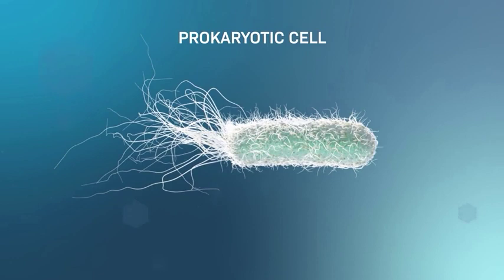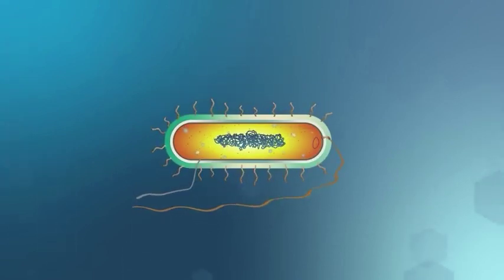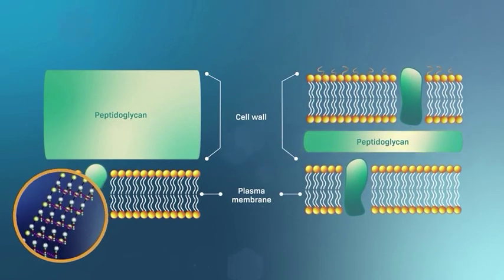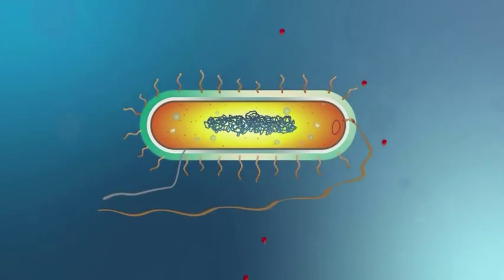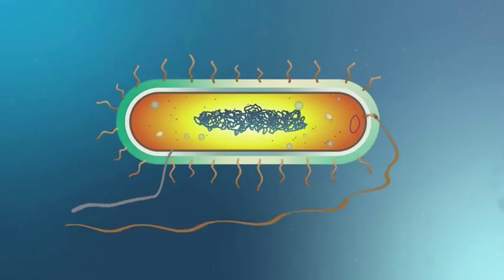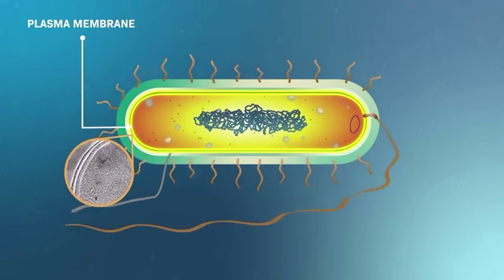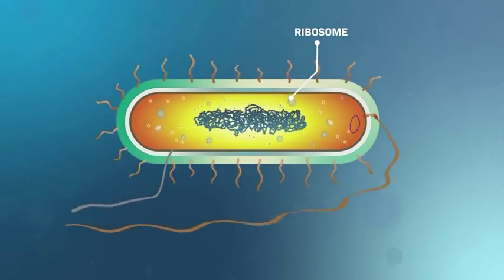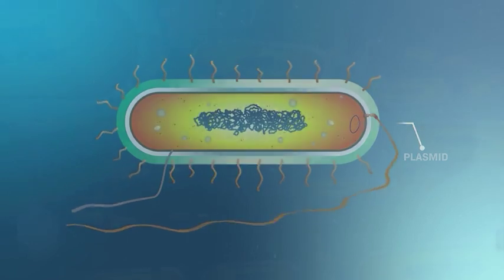Prokaryotic Cell Structure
This animation describes the structure of a prokaryotic cell. The following regions and structures are discussed: the cell wall, fimbriae, pili, flagella, plasma membrane, cytosol, ribosomes, nucleoid region, and plasmids.